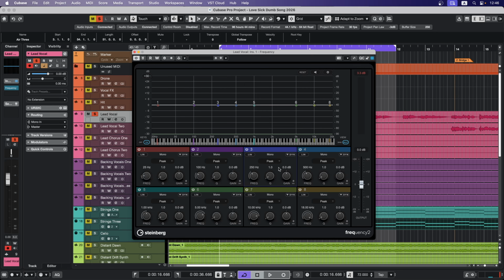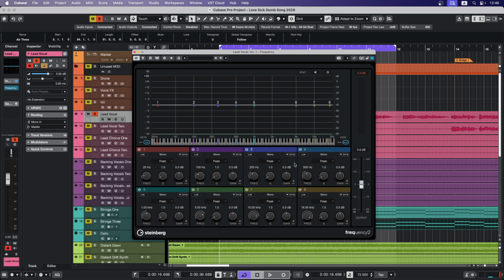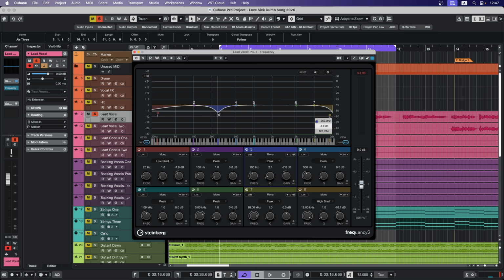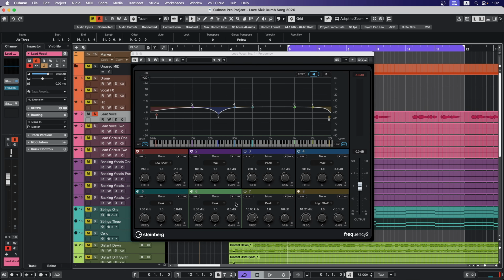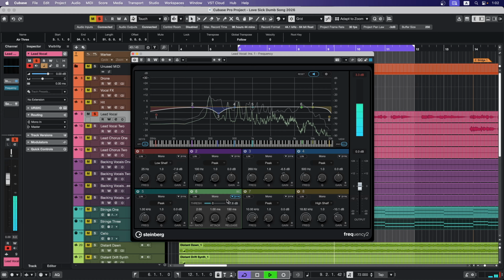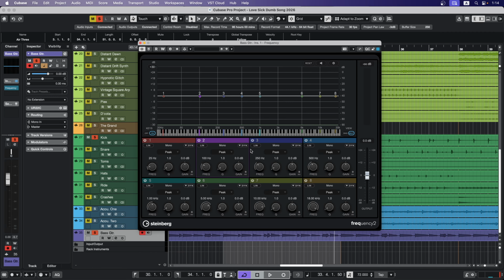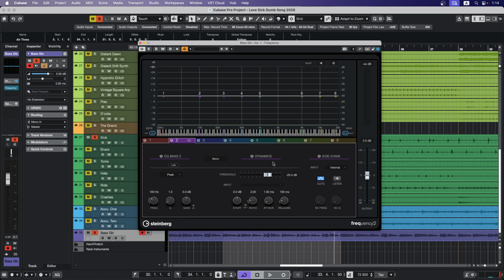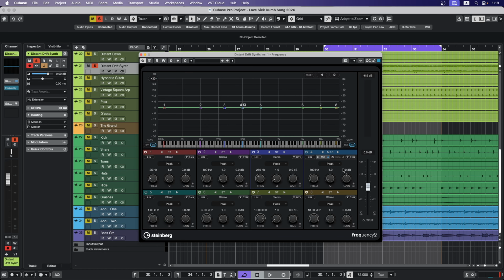Cubase Frequency 2 Explained | Dynamic EQ, Mid/Side & Sidechain Tutorial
Frequency 2 is one of the most powerful stock plugins included with Cubase Pro, but many users only scratch the surface of what it can do.

In this preview from *SWA Complete Cubase Pro Plugins*, you'll learn how to use Frequency 2's 8-band parametric EQ, dynamic filtering, Mid/Side processing, linear phase mode, and advanced sidechain capabilities to make more precise and musical EQ decisions.

Whether you're cleaning up problem frequencies, controlling harsh vocals, or creating space between your kick and bass, Frequency 2 has the tools to do it—all without leaving Cubase.

If you've been relying on third-party EQ plugins, you might be surprised by just how capable Cubase's built-in EQ really is.

• Using all eight parametric EQ bands
• Choosing the right filter types
• Understanding Q and surgical EQ moves
• Solo and Auto Listen workflows
• Dynamic EQ for transparent frequency control
• External sidechain processing
• Mid/Side EQ techniques
• Linear Phase processing and when to use it

*SWA Complete Cubase Pro Plugins* is a comprehensive 3-hour video course covering virtually every stock plugin included with Cubase Pro. Learn practical workflows for EQ, compression, saturation, delay, modulation, reverb, stereo imaging, pitch correction, mastering, and much more—without getting buried in unnecessary theory.